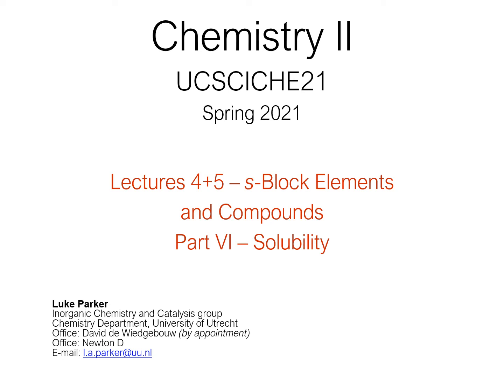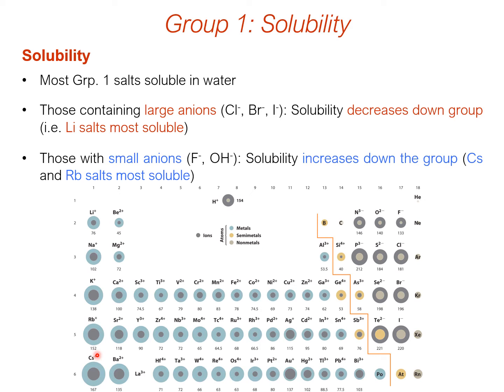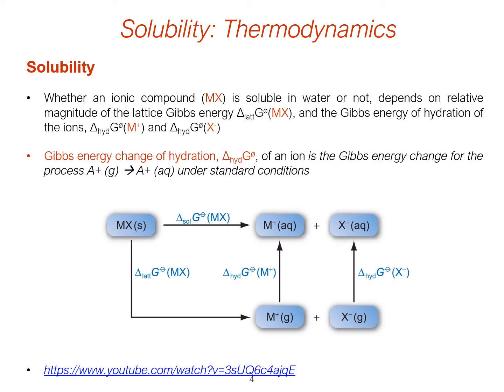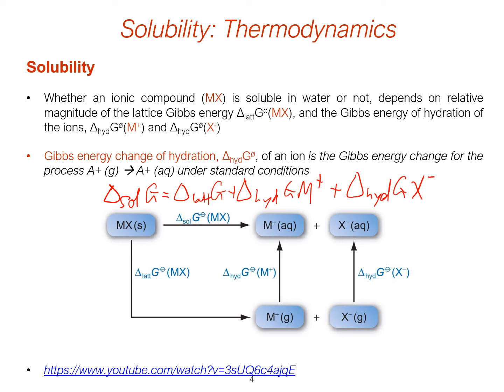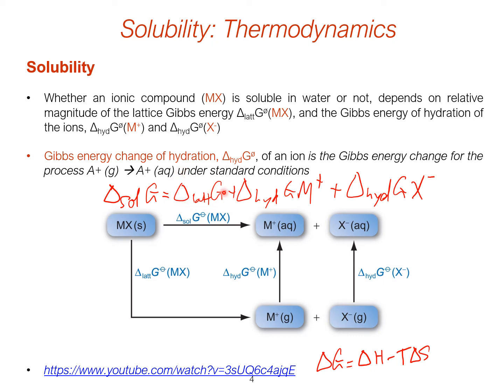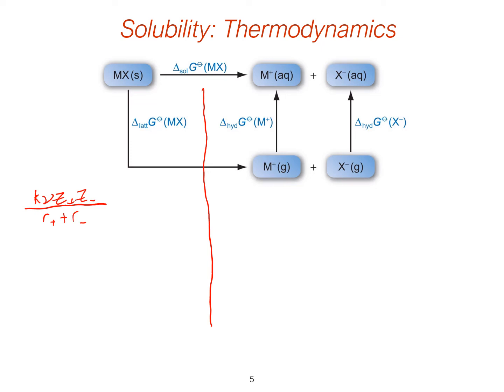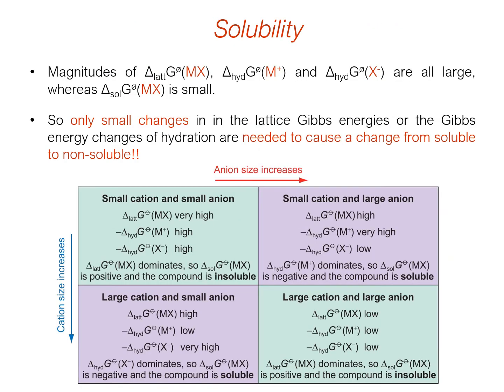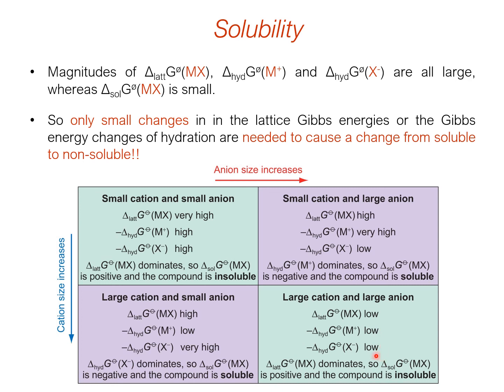Part VI Solubility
- Video from the textbook author explaining solubility using Gibbs free energy